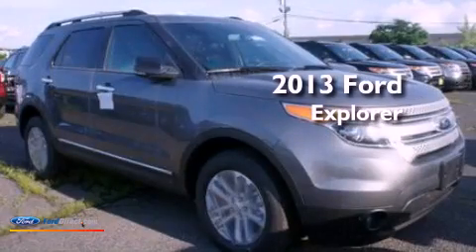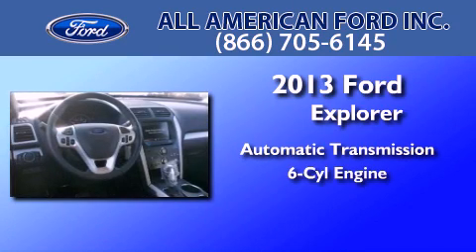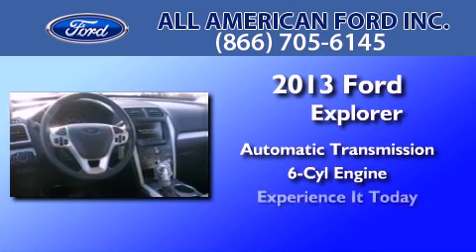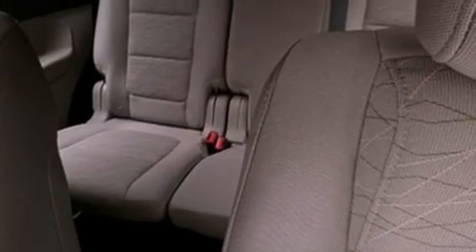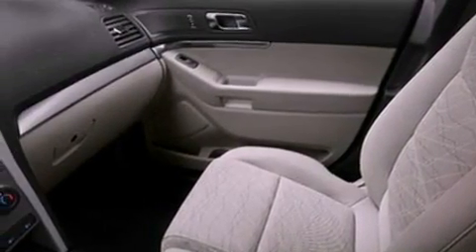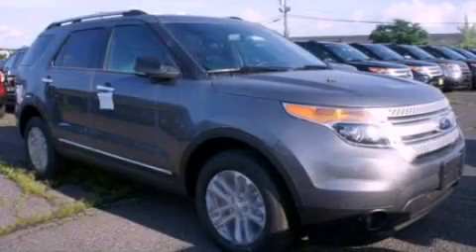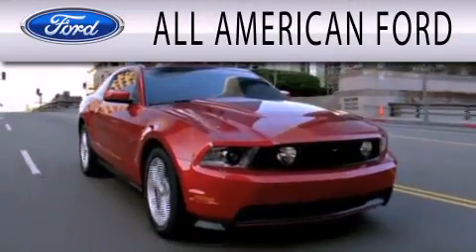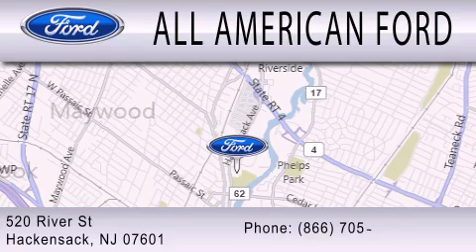2013 FORD EXPLORER Hackensack NJ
Year : 2013
 Make : FORD
 Model : EXPLORER
 Engine : 3.5L V6 24V MPFI DOHC FLEXIBLE FUEL
 Trans . : 6-SPEED AUTOMATIC
 Exterior : GRAY

 Stock : 13T029